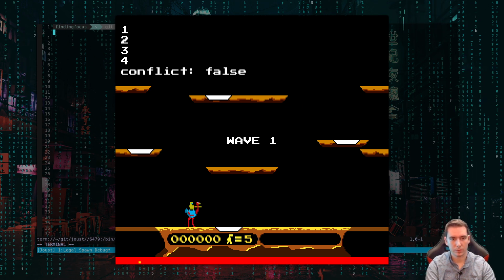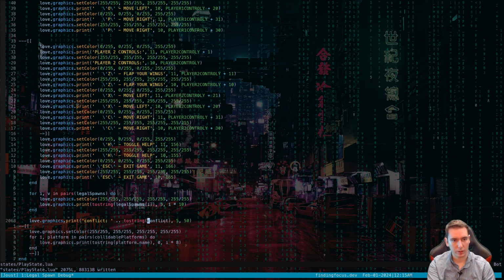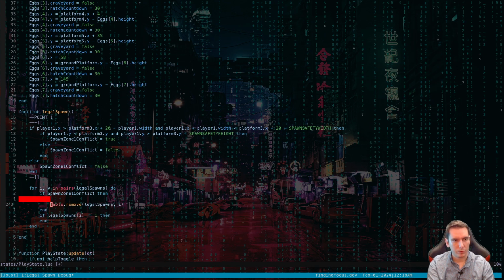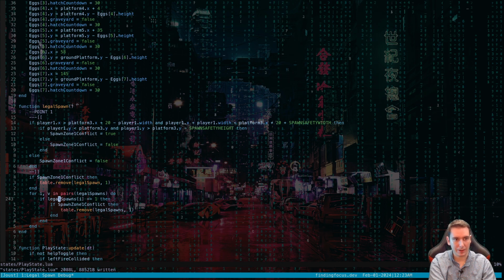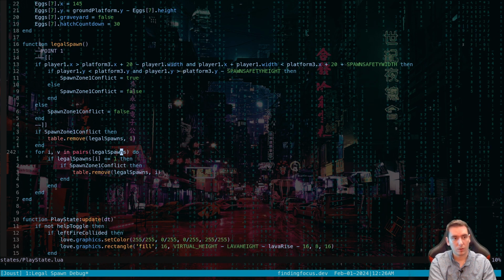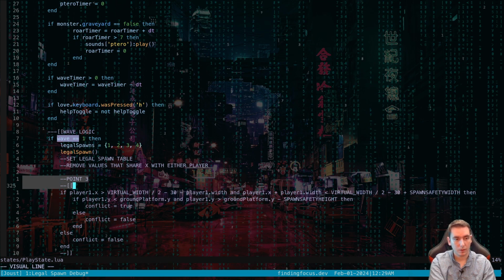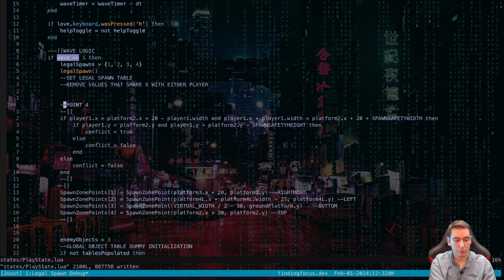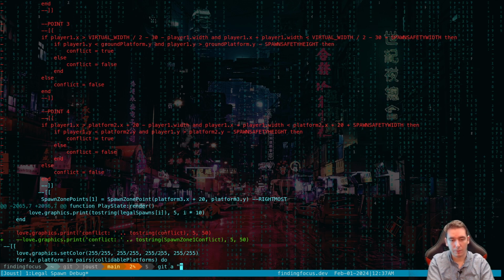Lua Programming Devlog #301: January 31st, 2024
git commit -m "added legal spawn function that removes conflicting spawn points for player 1"